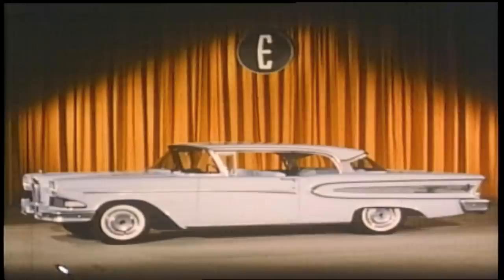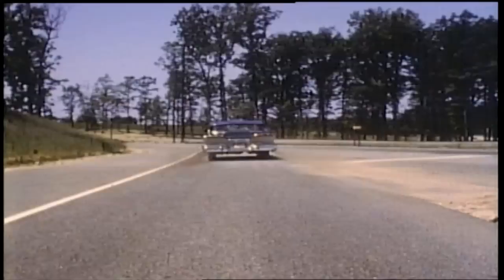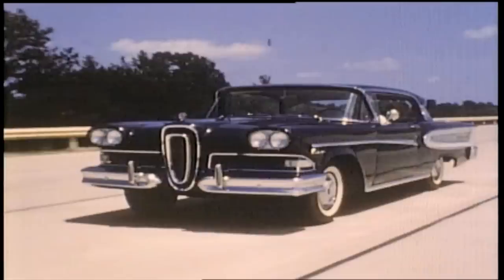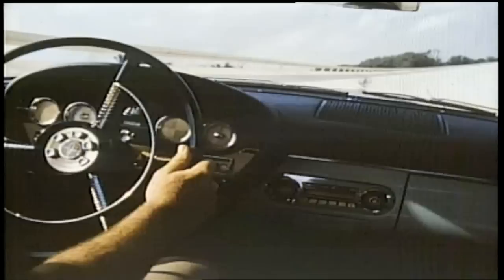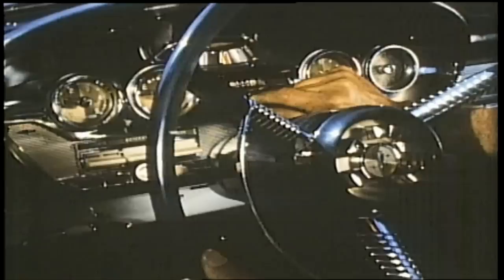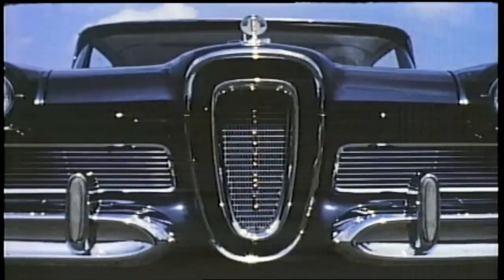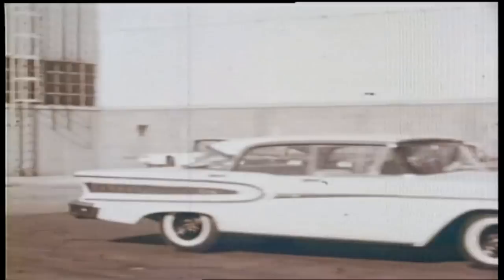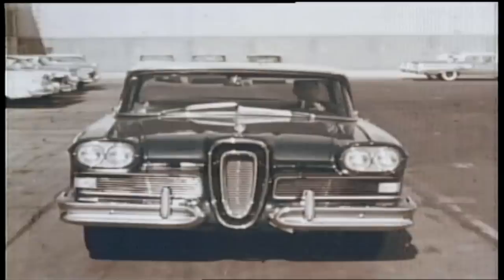FORD - 1958 EDSEL RANGER - Introduction of the Edsel - In the Ford Factory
Assorted clips featuring the 1958 Edsel with vintage television commercials, TV shows, inside the factory, etc. Includes bonus Ford Thunderbird vintage footage.